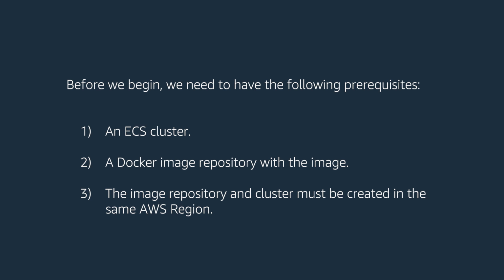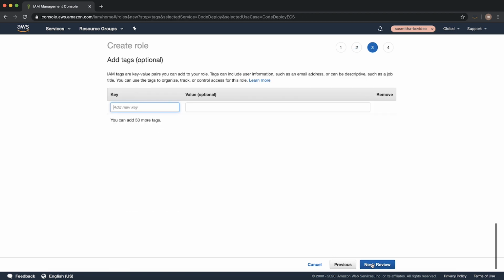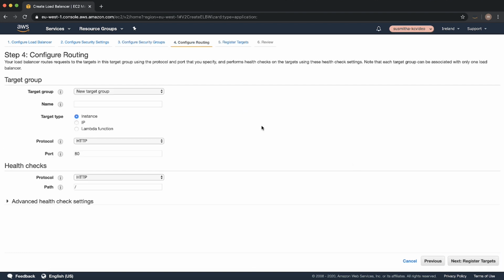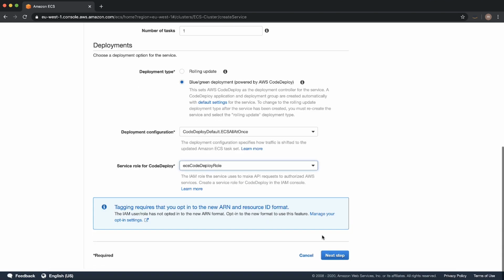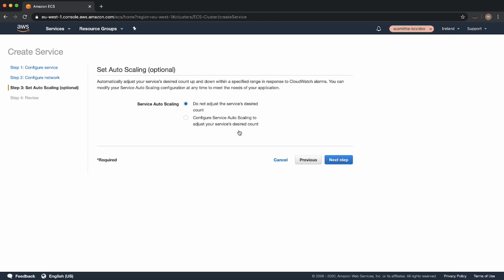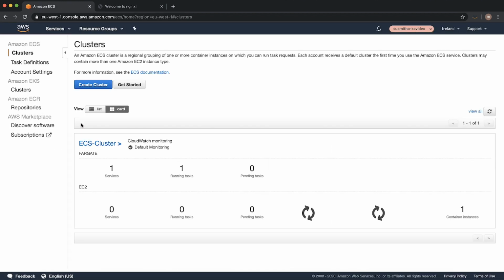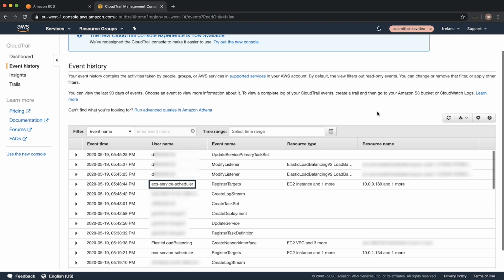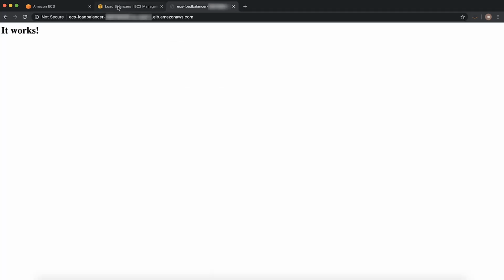How can I perform Blue/Green deployments for services hosted on Amazon ECS?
Skip directly to the demo: 0:31

For more details see the Knowledge Center article with this video

Susmitha shows you how to perform Blue/Green deployments for services hosted on Amazon ECS.